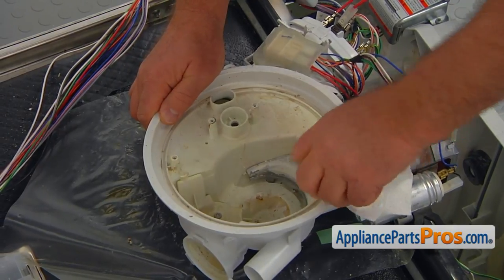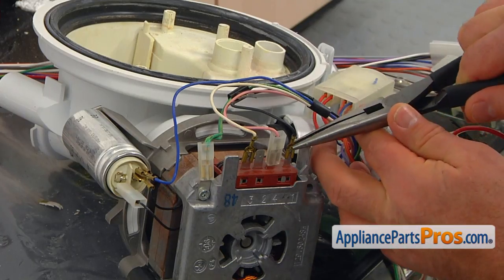How To: Bosch/Thermador/Gaggenau Circulation Pump & Motor Assembly 00442548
Symptoms: dirty dishes.

Tools: Phillips screwdriver,  Torx 20 screwdriver, towel/container, 5/8" wrench, 5/16" nut driver, needle nose pliers, large pliers, (camera phone) photo, flathead screwdriver, hose clamp, liquid soap.

This Bosch/Thermador/Gaggenau made Dishwasher Circulation Pump & Motor Assembly replaces the following older part numbers on Bosch, Thermador, Gaggenau Dishwashers: 1106293, 442548, B00D8O9722.